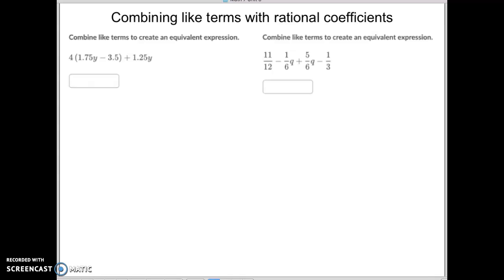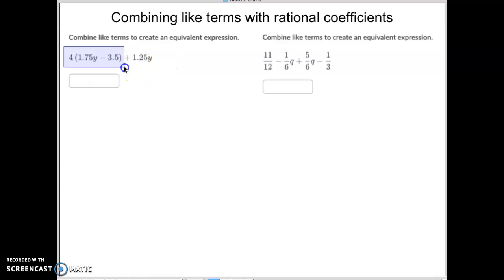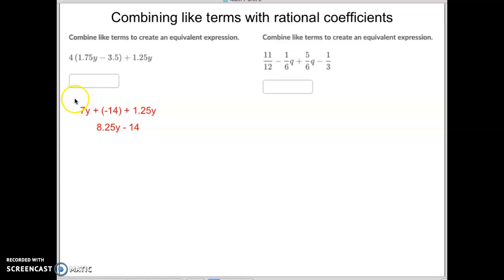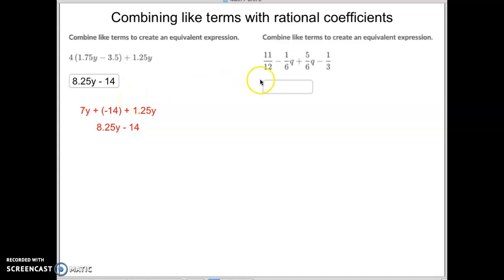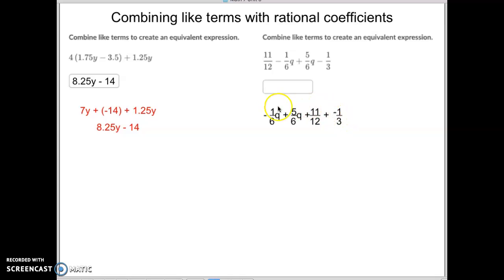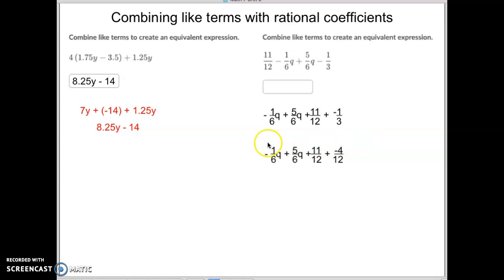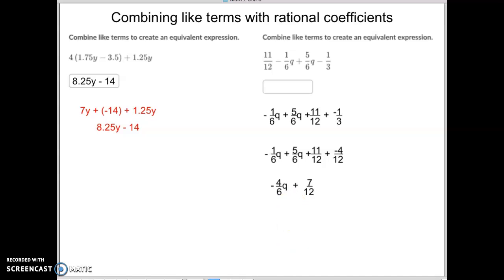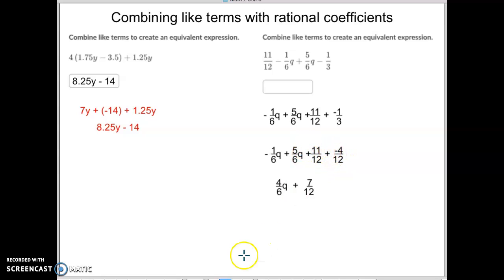Combining like terms with rational coeffifients